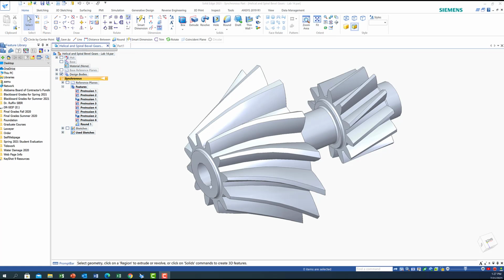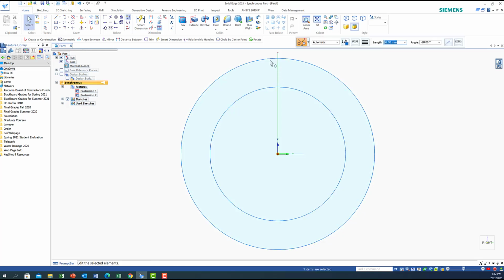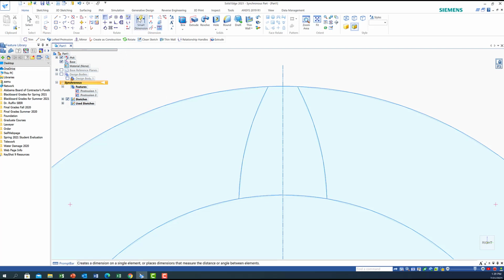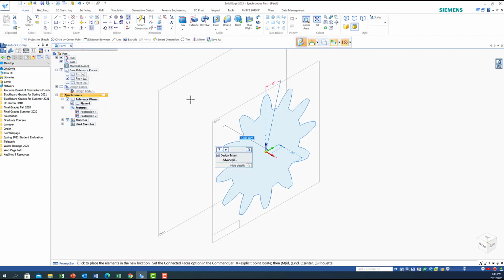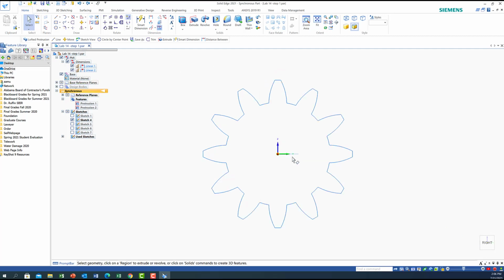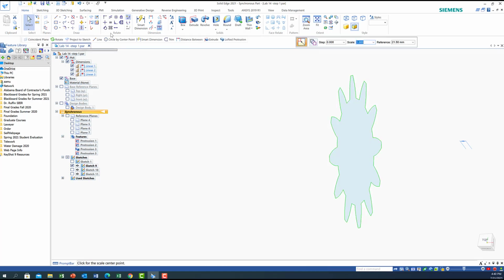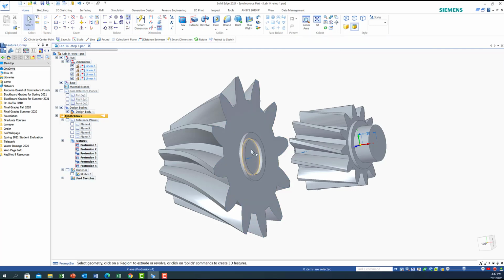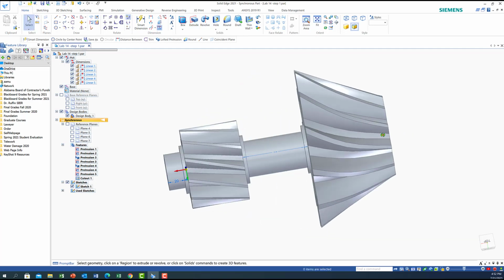Learning Solid Edge - Lab 14 Helical and Spiral Bevel Gears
This video is one of the 15 labs that are used for teaching Solid Edge. It concentrates on drawing sketches using Solid Edge 2021.  The video demonstrates the use of the mirror,  symmetry, sketch projection, and Loft commands to design the part in a very efficient way. Moreover, you will learn how to rotate sketches and scale them to different sizes. The video also strengthens the drawing skills of using Solid Edge 2021 other commands.